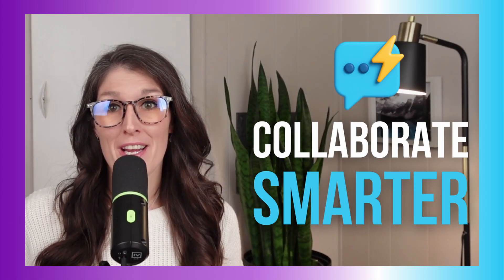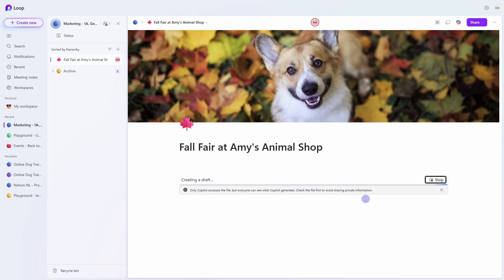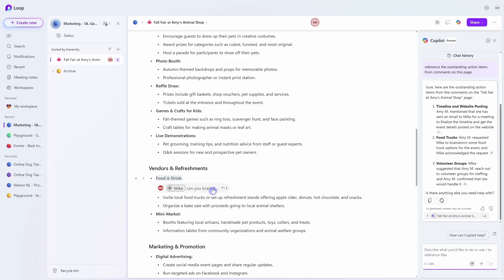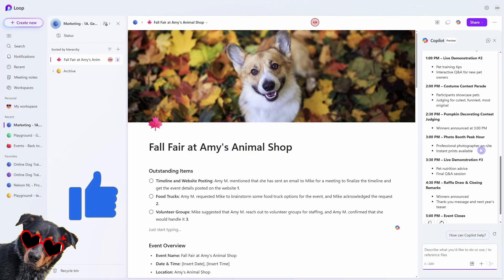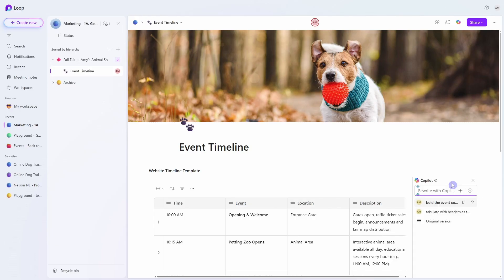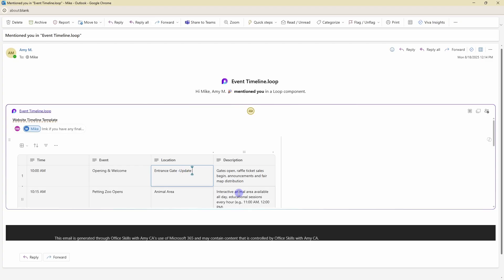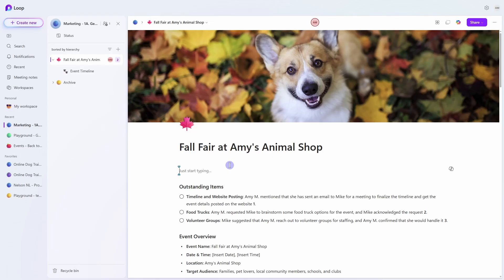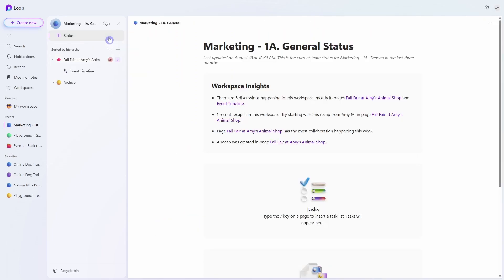Copilot in Microsoft Loop: 9 POWERFUL Ways to Collaborate Smarter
In this step-by-step tutorial, we will learn how to use Microsoft Copilot AI in Microsoft Loop.

🟠 LOOP COURSE 🟠

🟡 FREE RESOURCES 🟡

⏰ KEY MOMENTS

00:00 Copilot in Microsoft Loop: 7 POWERFUL Ways to Collaborate Smarter
Draft Content with Copilot
01:36 Chat with Copilot
02:32 Reference Files for Meeting Notes
03:33 Rewrite & Refine Content
04:15 View Authors and Copilot History
04:59 Collaborate via Comments
06:04 Generate Code Snippet
06:53 Generate Summary
07:19 Recap Features